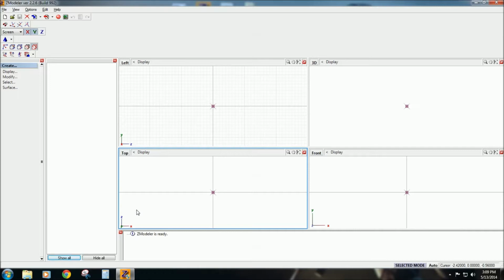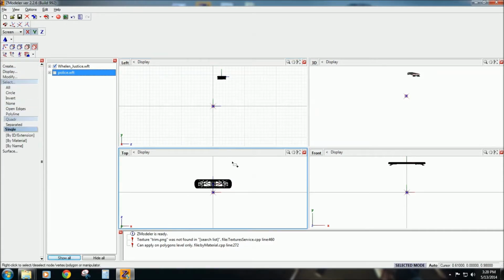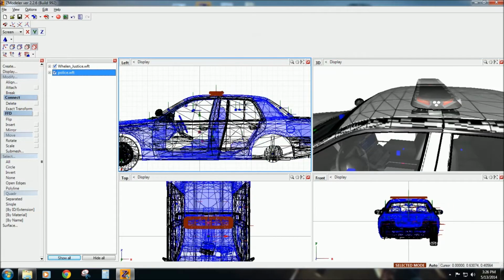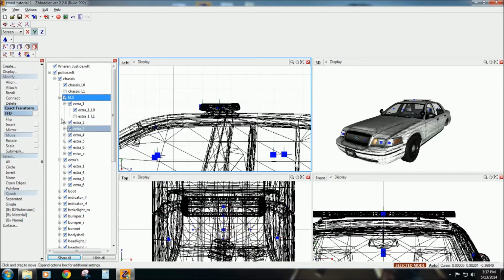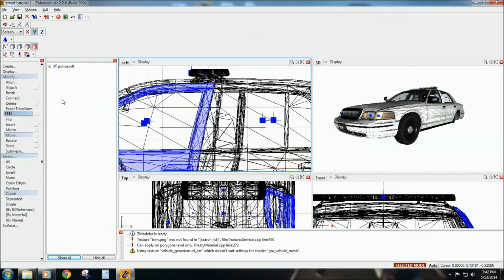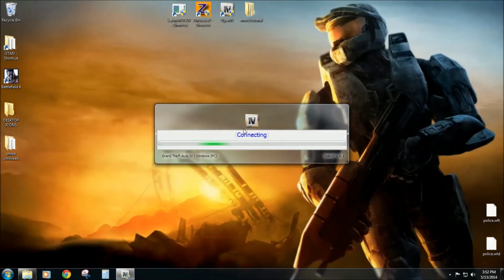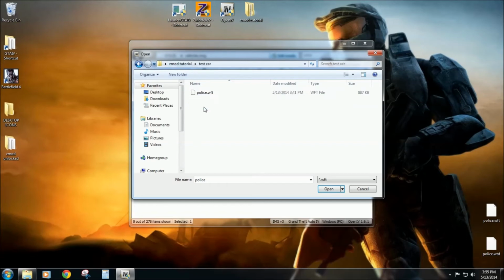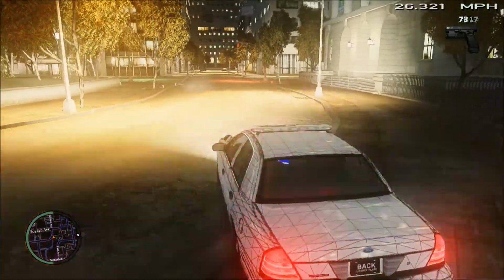Zmodeler Tutorial 1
I deleted emerglights_emis, emerglights & emerglights_n from the DSF CVPI textures.